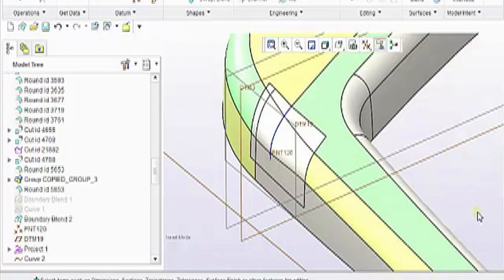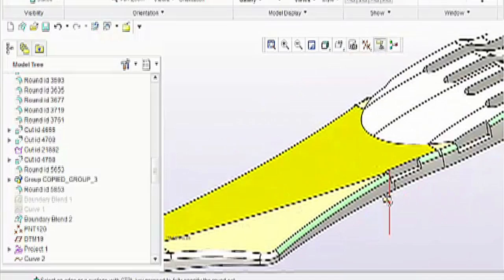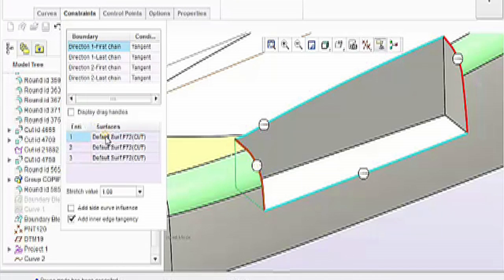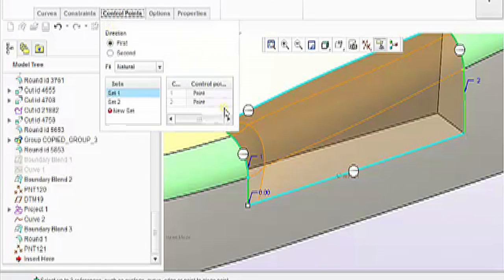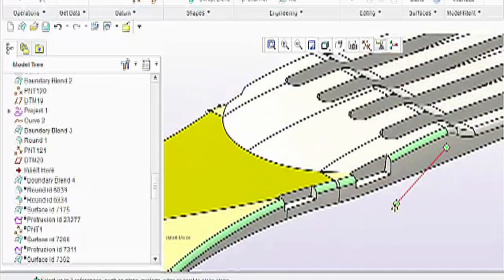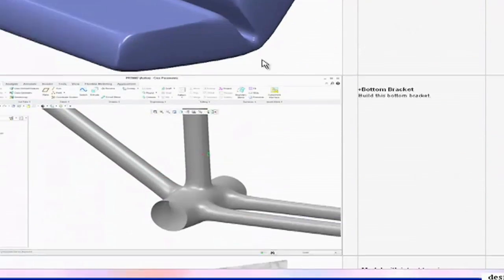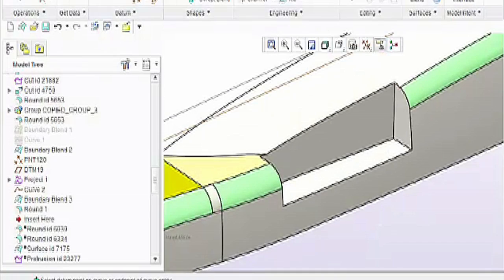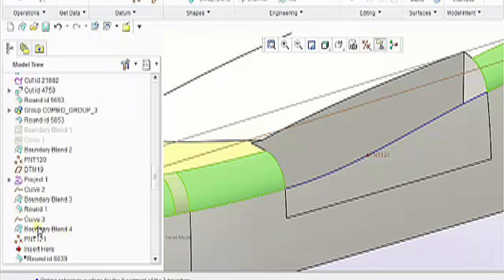Forcing Rounds in Creo 2.0 Tutorial - Part 3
In this video, instructor Bart Brejcha goes over some options for resolving rounds using Creo 2.0. Consider taking a class at Design Engine in the near future. We are located in the trendy West Loop neighborhood of downtown Chicago. We look forward to hearing from you!

Bart Brejcha teaches the more advanced Pro/ENGINEER surfacing workshops Design Engine has to offer. He often teaches the Design Engine Pro/SHEETMETAL, ISDX, workshops mechanical engineers. He often teaches teaches Maya modeling, Alias introductory classes, plastics workshops and the proving form exercises to industrial designers as well.